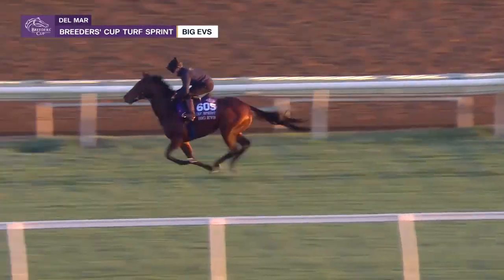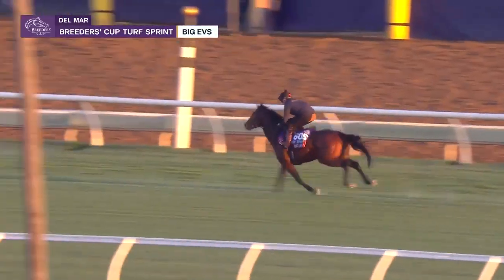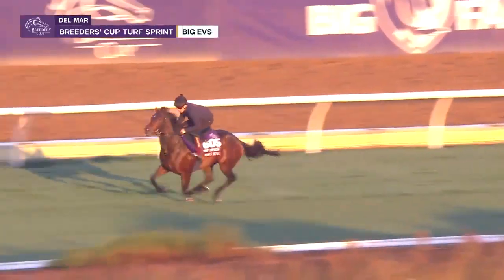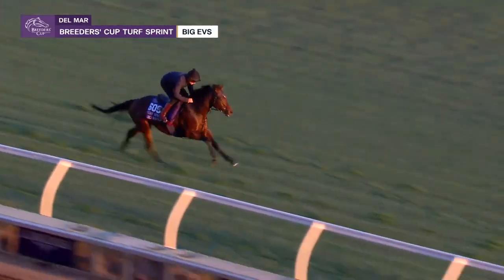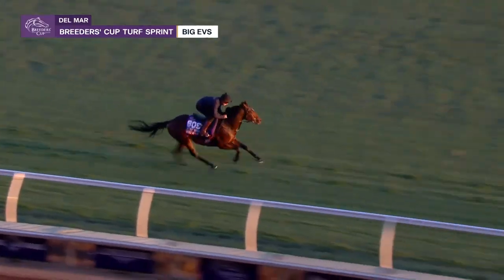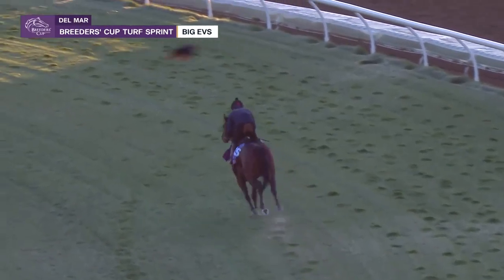BIG EVS workout October 30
BIG EVS is back!

The Breeders' Cup Juvenile Turf Sprint winner from 2023 trained at Del Mar this morning on the turf. Simon Bray and Michelle Yu analyze his action and physique.